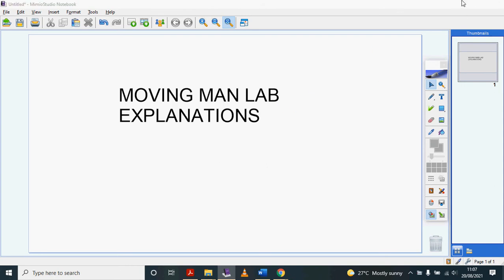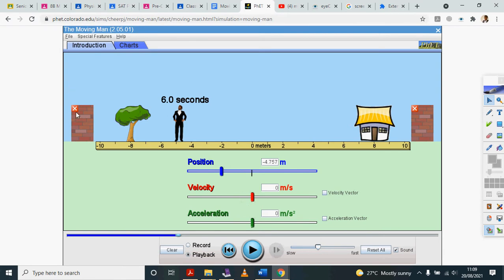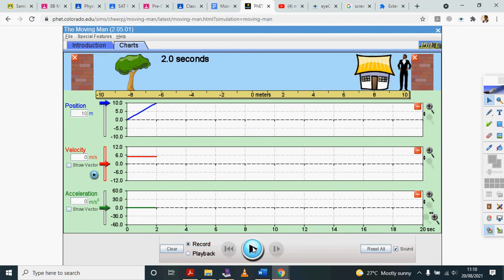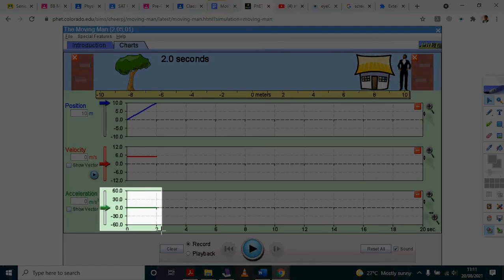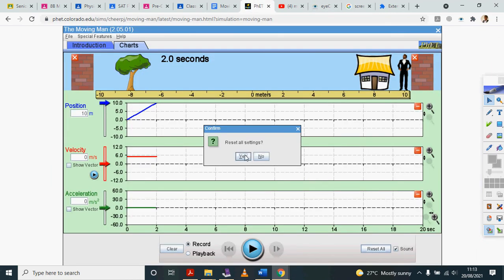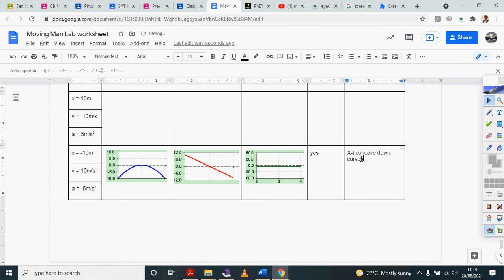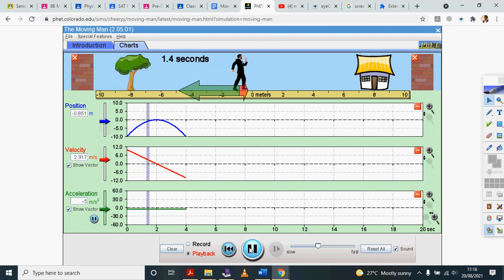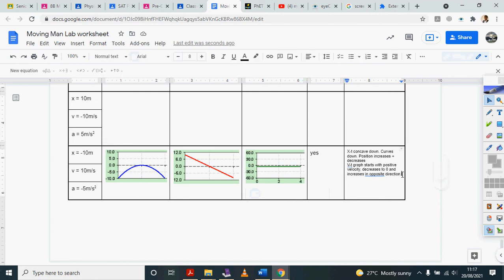Moving man lab AP Physics 1 {Activity Link in description}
AP Physics 1 Lab